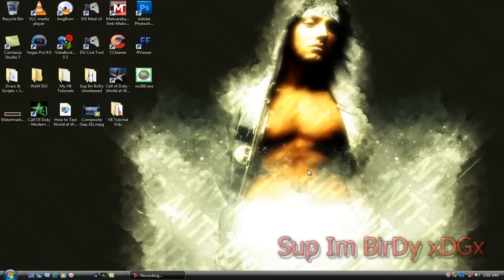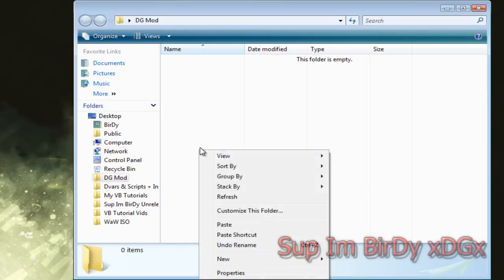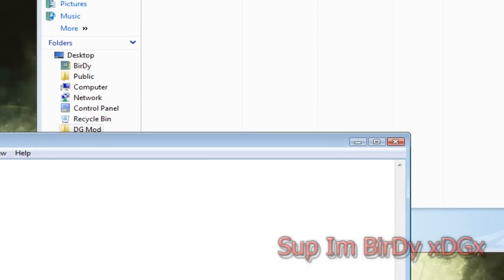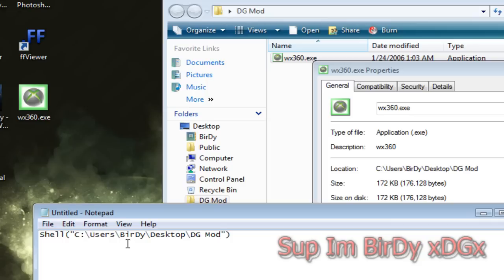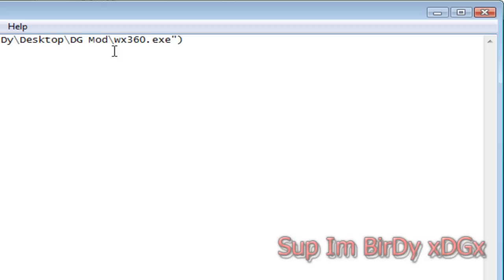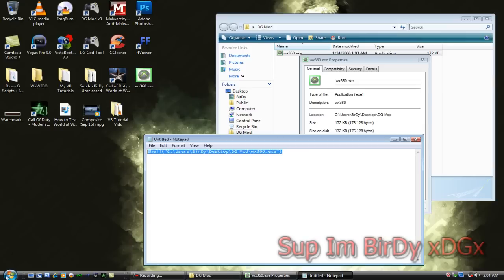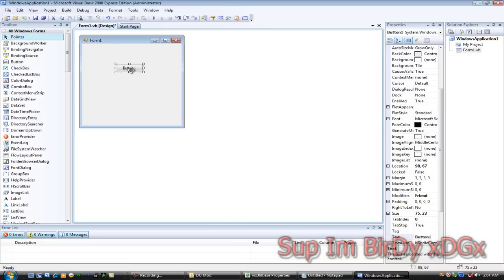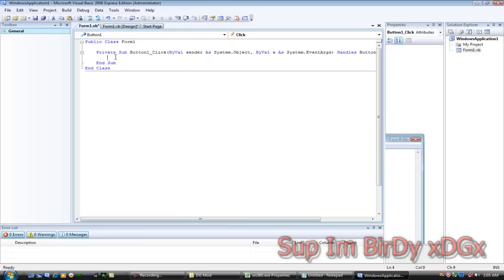Visual Basic (VB): How To Open Applications Using VB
Hey whats up guys its BirDy and today I am going to show you how to open programs using VB, kind of like how DG Mod v3 works.

The command you need to use:
Shell("")

- Sup Im BirDy